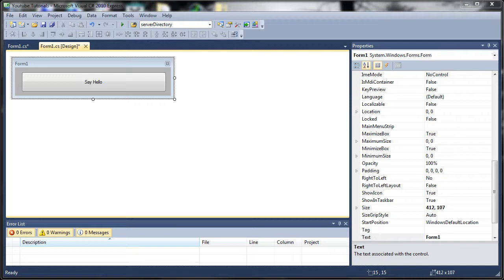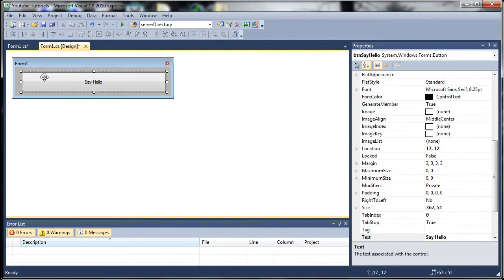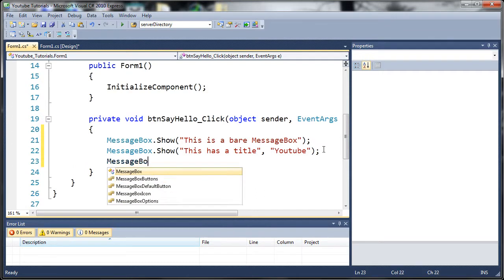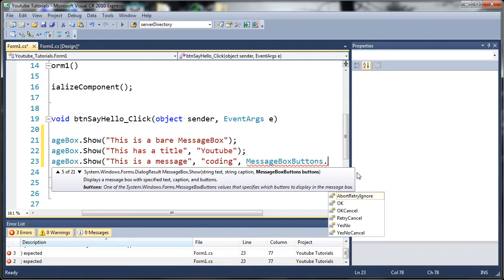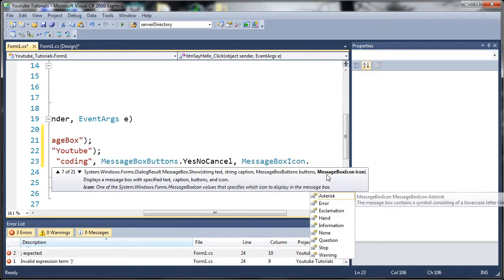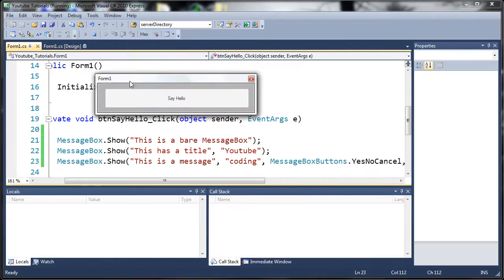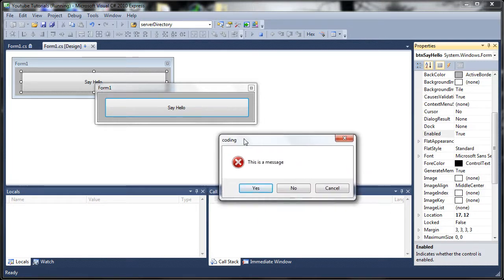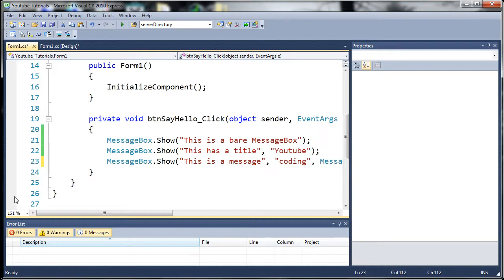Visual C# 2010 Tutorial 21 - MessageBoxes